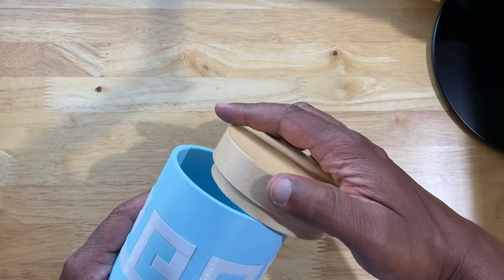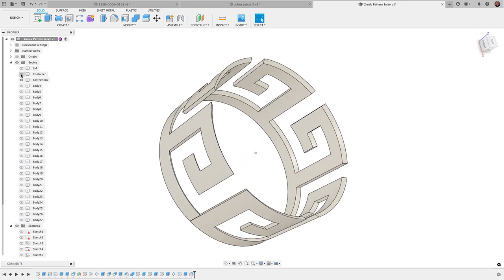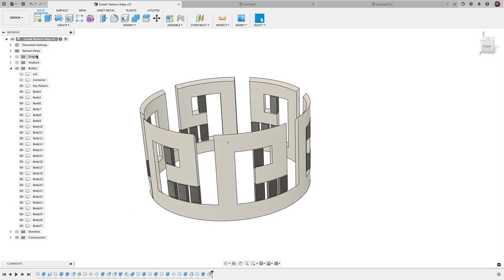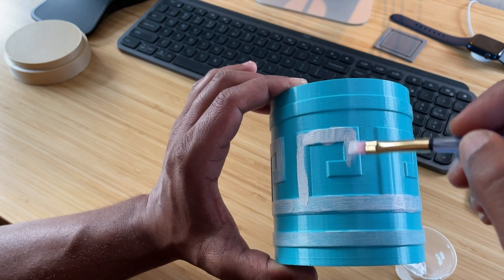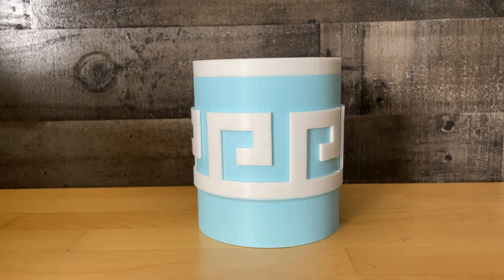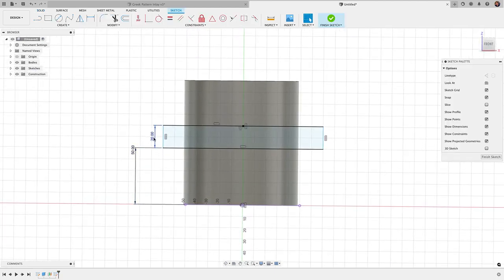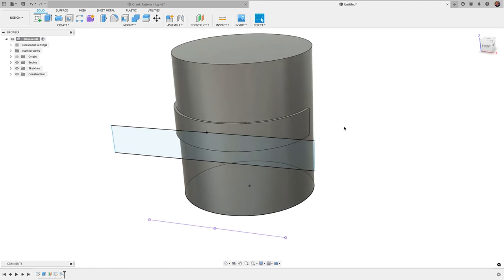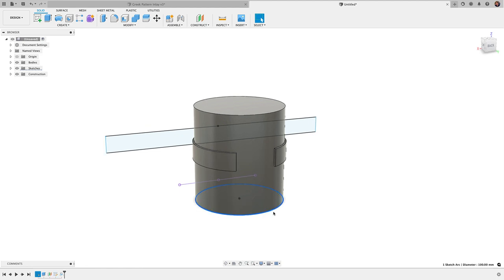How to Create a Cylindrical Inlay in Fusion 360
I wanted to explore creating a cylindrical inlay of the Greek Key Pattern in Fusion 360.  In this video I share some of the Fusion 360 design techniques I applied while tackling this concept.  Enjoy!